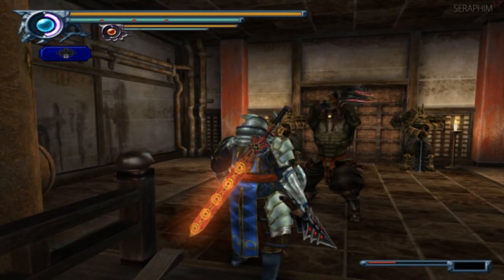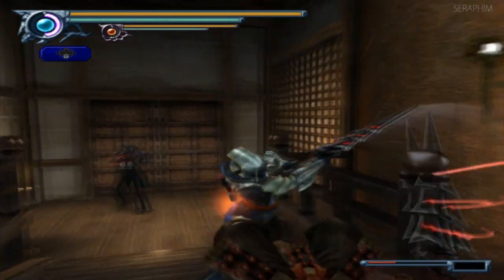Onimusha: Dawn of Dreams - Hard | No Damage - Stage12: Mitsunari's Pride (1/2)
This is a no damage hard difficulty walkthrough for Onimusha: Dawn of Dreams. It is from a new game and has full commentary.